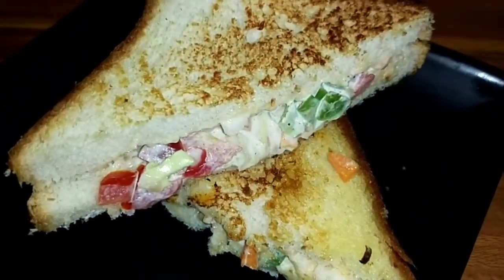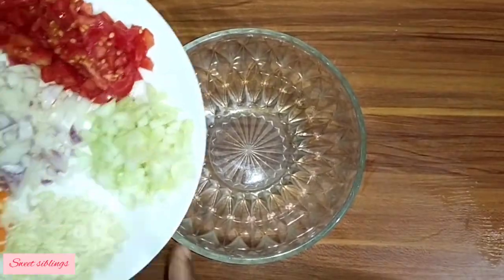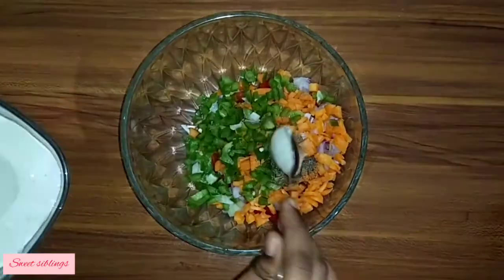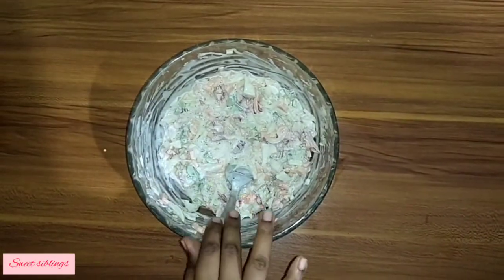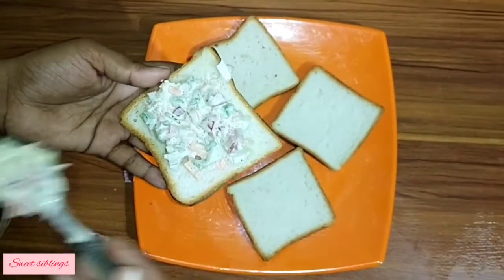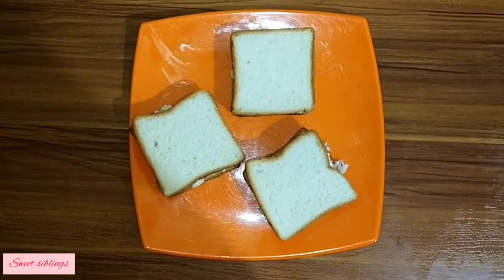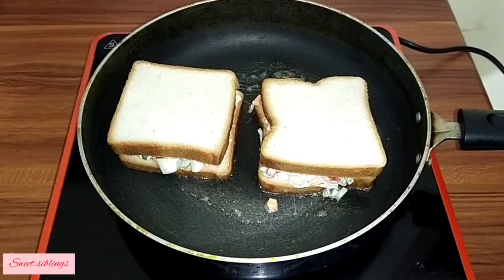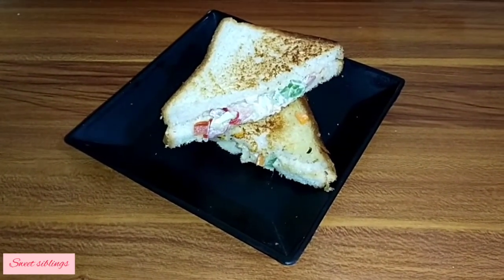Veg Mayo Sandwich 🥪 in Tamil | வெஜ் மயோ சாண்ட்விச் | 5 mins breakfast recipe | Sweet Siblings ❤️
In this video we have uploaded how to prepare Veg Mayo Sandwich.  The ingredients are given below

Ingredients

Bread slices
Mayonnaise - 1/2 cup
Onion
Tomato
Capsicum
Carrot
Cucumber
Cabbage
Pepper powder
Lemon juice - 1 tsp
Butter